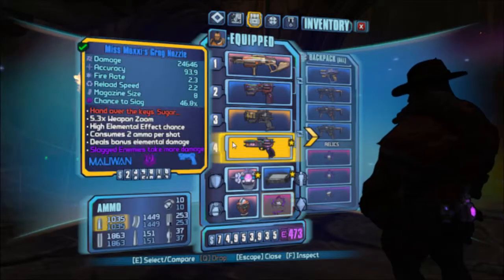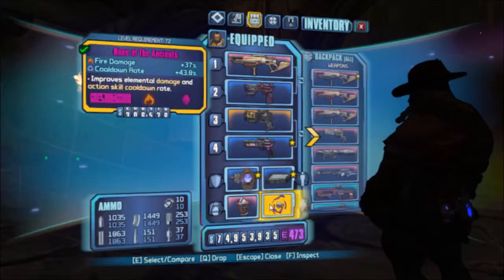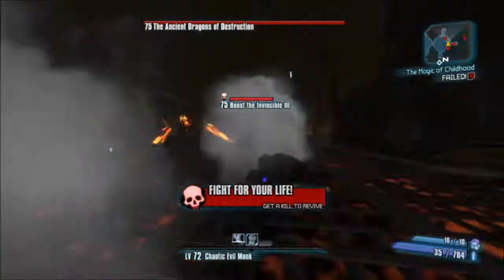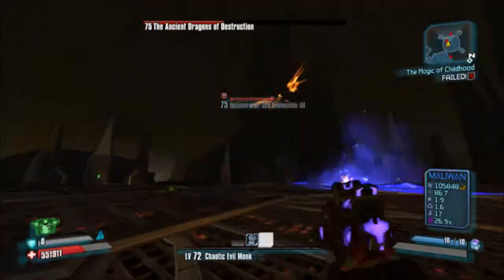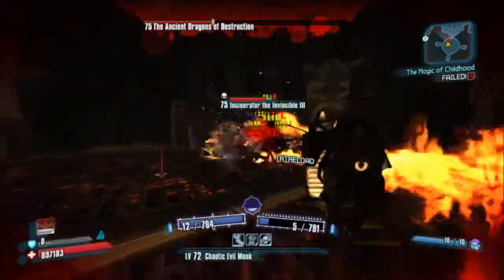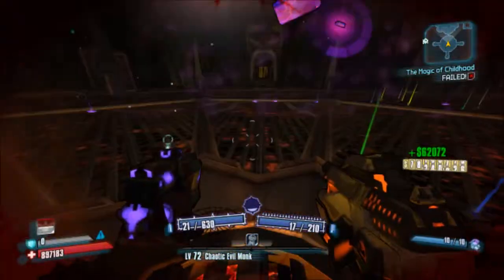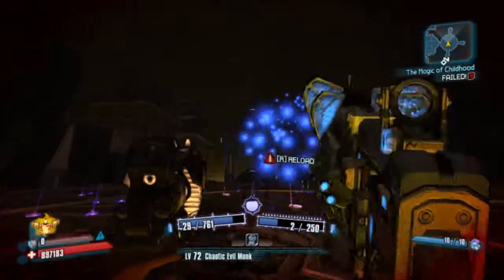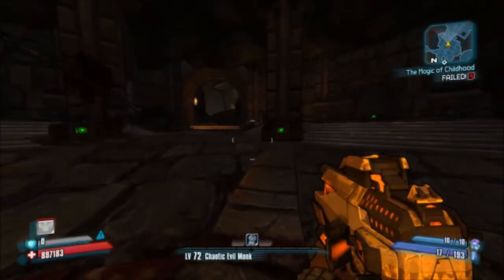Level 72 Raiding Ep 2 Ancient Dragons of Destruction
Short video cause they are easy with gunzerker next class after all raid bosses will be gaige the mechromancer!
Choose my next one out of these:
1.Pyro pete
2.Hyperius
3.Terramorphous
4.Voracidous
5. Any other boss :D
If you guys want your youtube background and profile picture done the same way mine is check out this guy!

This guy is awesome! Check him out!